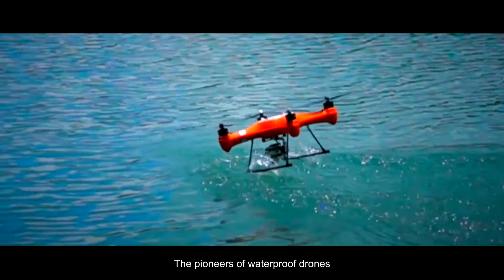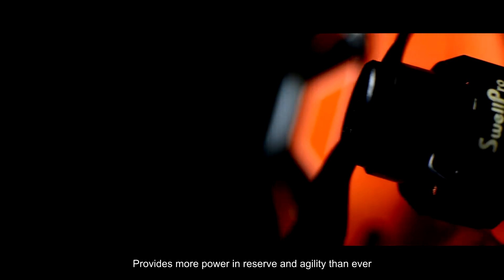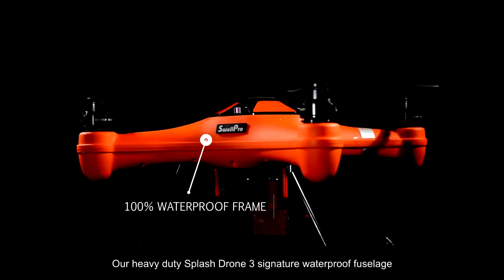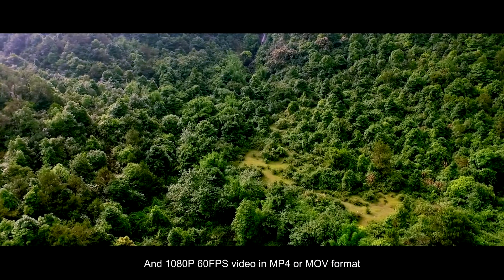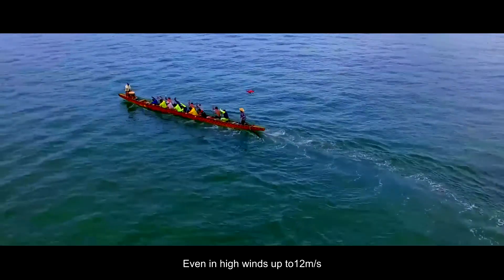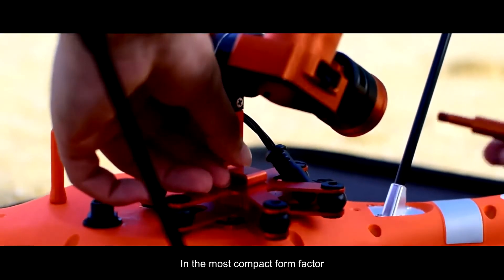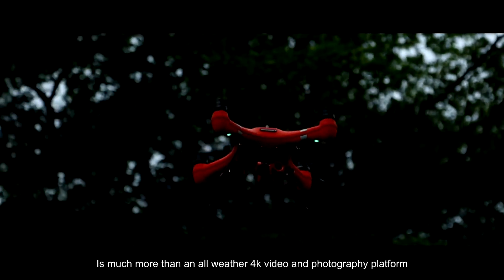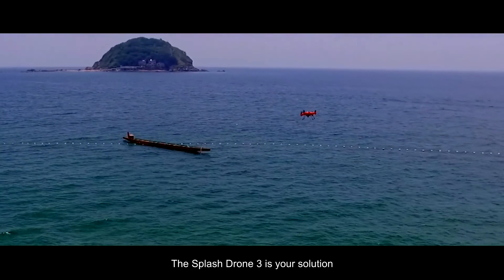Swellpro Splash Drone 3 Waterproof Drone IP67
The Modular All Weather Waterproof Drone.

The Splash drone 3 auto is the most advanced Splash drone ever released. It's the first fully integrated modular amphibious(1) flying platform. Thanks to its new flight control system, it is more reliable than ever. The brand new propulsion system with the new custom 620kv motors gives you the perfect balance between power and efficiency. With a new quick release module system, you can now enjoy maximum versatility. The Splash drone 3 auto allows you to operate in all weather conditions(2), in tough environments - whether it's over land or sea. With its advanced modular design, Splash drone 3 can quickly adapt to all types of missions, from aerial filming, to search and rescue on the water, or for ocean survey work, fishing and many other applications.

(1): Amphibious - The Splash drone has been designed and manufactured to fly and land on or off the water, and can operate over land as well.

(2): All weather conditions - As defined in MIL-STD ¨C 810 in terms of rain and snow. The Splash drone is designed and manufactured to withstand a wind up to Beaufort Force 4.

Durable Waterproof(1) Frame

The Splash drone 3 fuselage is made of durable 3mm reinforced ABS to ensure a perfect water seal. The advanced design makes it submersible for sustained periods of time. All external parts are made of high quality stainless steel, and the motors are specially coated to ensure maximum resistance to salt water corrosion.

- Reinforced 3mm ABS Fuselage
- Buoyant
- Corrosion-free
- Suitable for All Weather Use
- Custom designed hatch lid with pressure equalization vent for increased barometeraccuracy

(1): Waterproof - The Splash drone has been designed and manufactured to be impervious to fresh or salty water, and the effects of rain. Although it can withstand prolonged periods of time, in these conditions, it is not designed to be operated as a submarine.

New S3 Flight Controller

The new S3 flight controller has been optimized to provide safe and reliable flight. Its updated software and reprogramming constantly checks for system errors and offers backup to maintain flight safety and stability. The Dual mode GPS uses up to 24 satellites as well as Glonass for improved accuracy. Its improved shielding allows for greater more accuracy than ever, in all environments. Even if you are beginner, flying the Splash drone auto should be a stress-free experience.

New 620kv High Torque Motors and Self Tightening Propellers

We have developed brand new high efficiency salt water ready 620kv motors that provide optimal performance in all situations, at sea, on land and in the pouring rain.

- High power and efficient 620kv

- Custom coated, salt water resistant

- The new self tightening mechanism enables secure and fast attachment of the propellers.

New and redesigned 1242 self-tightening carbon fiber propellers provide Splash drone 3 with improved efficiency, better stability and reliability.

All in One Remote Controller

Because greater power and versatility requires greater control, we have developed a fully integrated remote controller with redesigned controls to maximize ease of use and efficiency, and a fully integrated high quality 5" FPV screen, so you can see live video and OSD data without any additional equipment.
- Sleek and ergonomic design - Built in 5inch LCD monitor - 40 channels diversity receiver